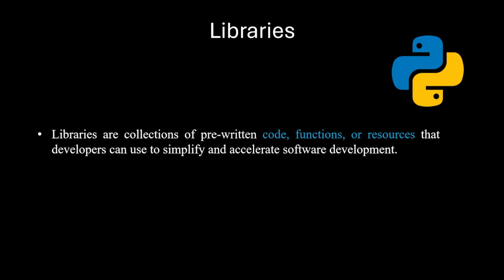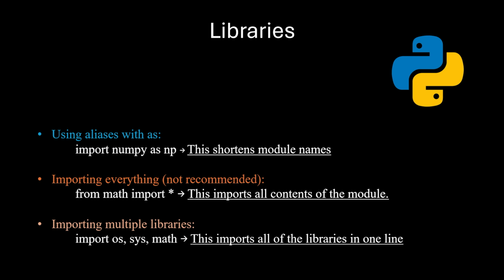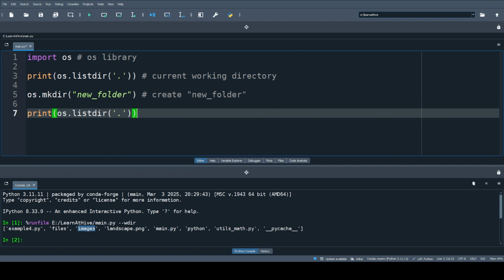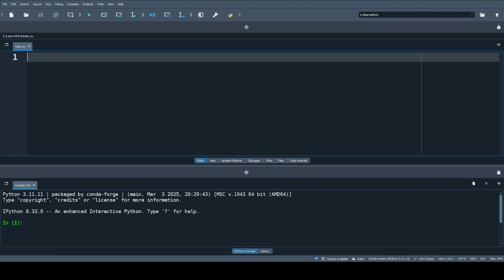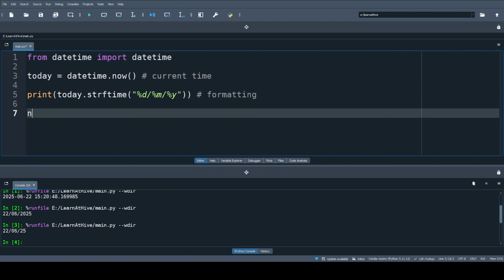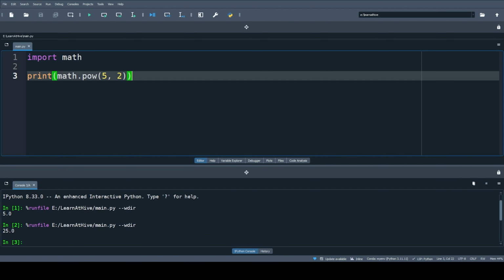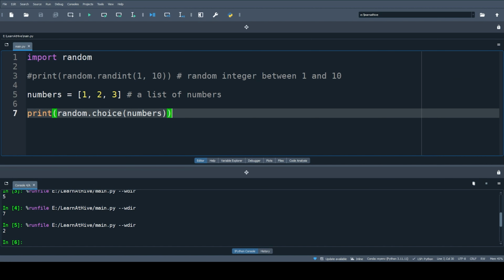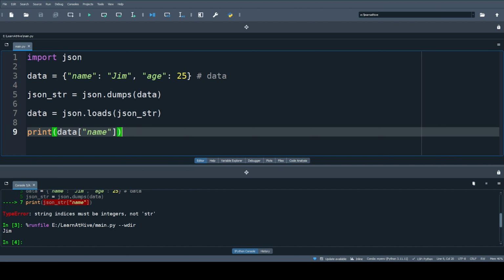Python Libraries Part - 1: Built-in Libraries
Discover the power of Python's built-in libraries! In this video, we explore os, datetime, math, random, and json libraries with 3-4 practical examples each. Perfect for beginners and intermediate Python developers looking to master file operations, date handling, math calculations, random data generation, and JSON processing.

CHAPTERS:

Introduction 00:00
os library 03:57
datetime library 07:35
math library 11:45
random library 13:21
json library 15:31
Outro 17:25